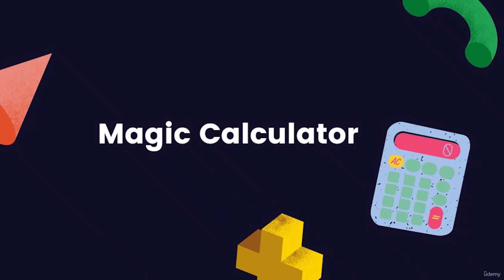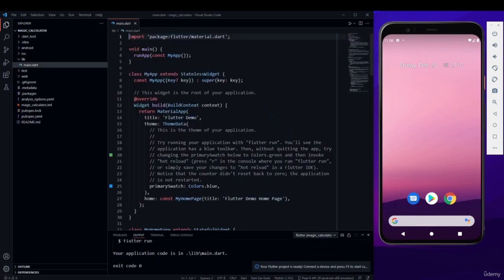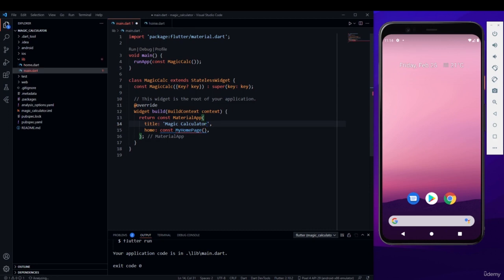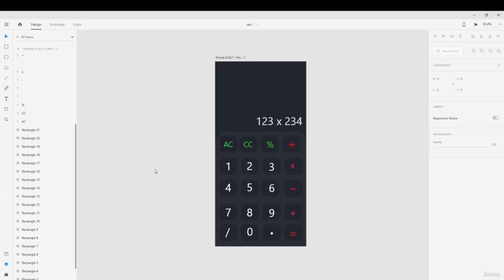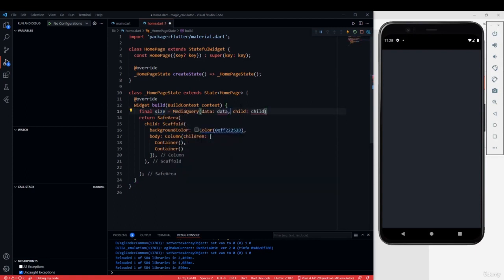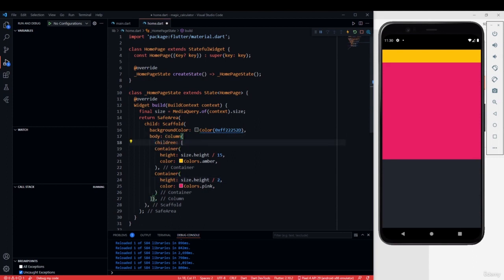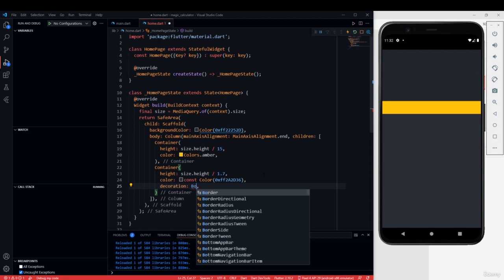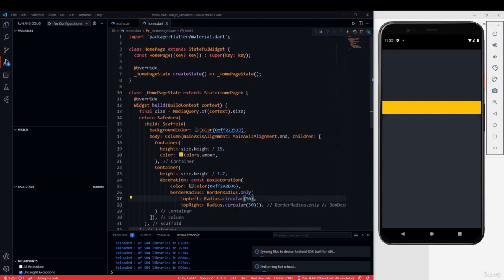1.Coding UI of Flutter| Mobile & Desktop app development | Software Solutions